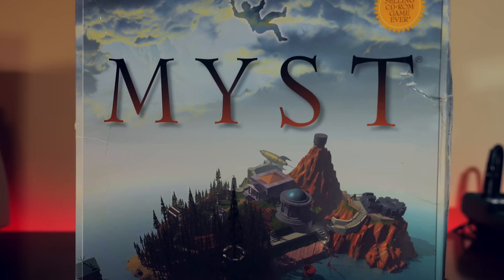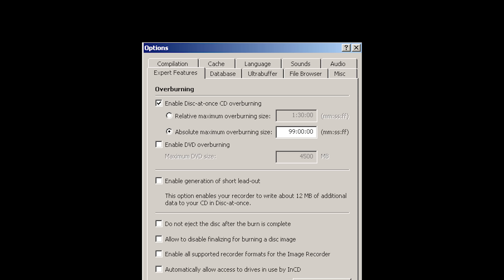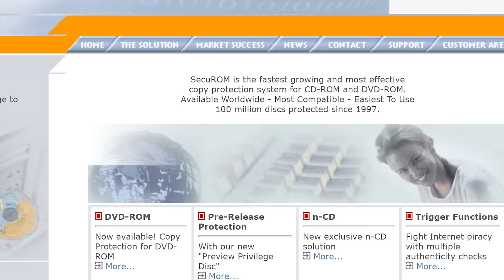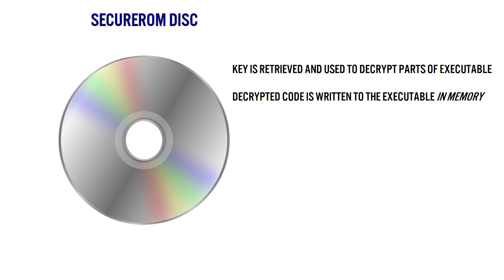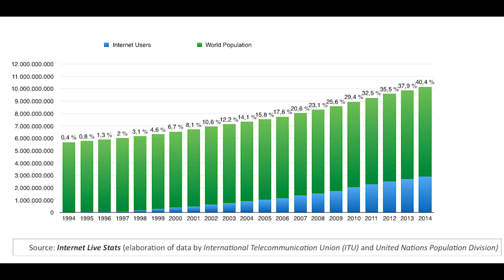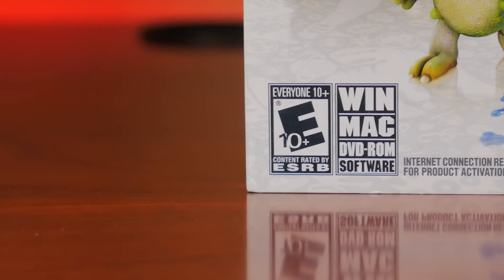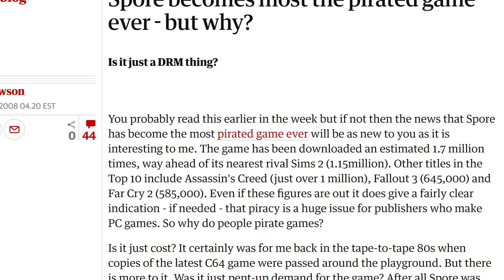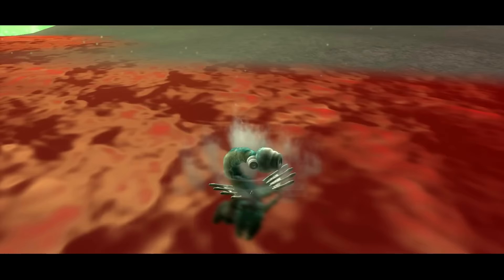SecuROM - The PC CD-ROM DRM that broke games | MVG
In 1997 a sophisticated PC CD-ROM anti tamper software was introduced by Sony DADC known as SecuROM.  SecuROM did much to frustrate paying customers but very little to stop piracy. Here is the story of the most pointless and frustrating DRM in the PC world.